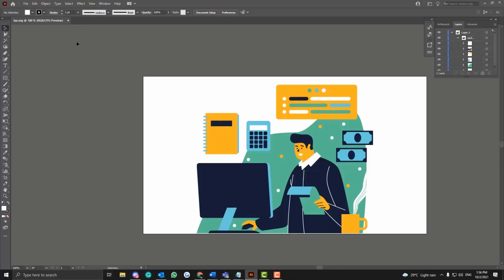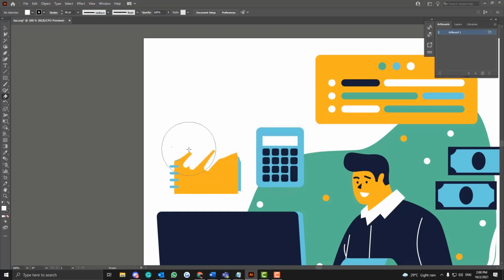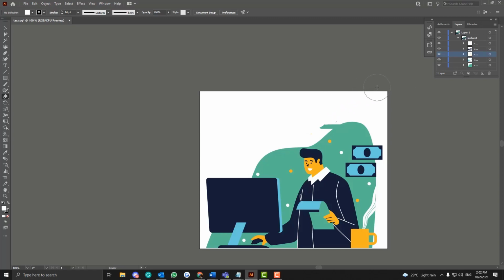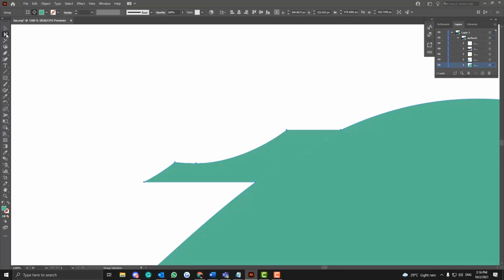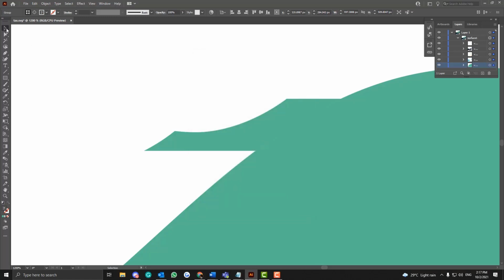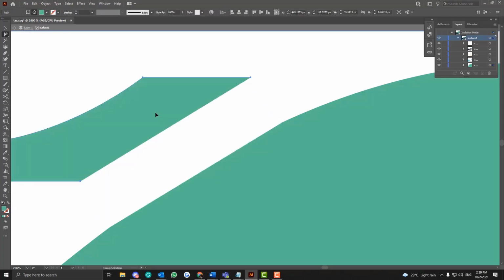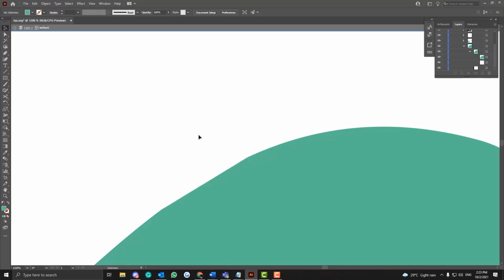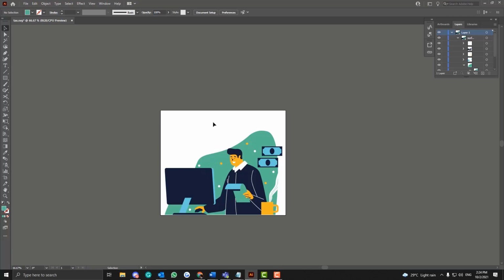Eraser, Knife And Scissor Tool Illustrator Tutorial - 3 Ways On How To Erase Elements On Illustrator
In this video, we will cover the 3 ways on how to erase elements on Illustrator using 3 available tools in Illustrator.

Timestamp:
1:01 - How to crop your artwork in Illustrator
1:45 - Eraser Tool Illustrator
3:46 - Scissor Tool Illustrator
7:58 - Knife Tool Illustrator
10:14 - How to adjust the anchor points from bad slicing.